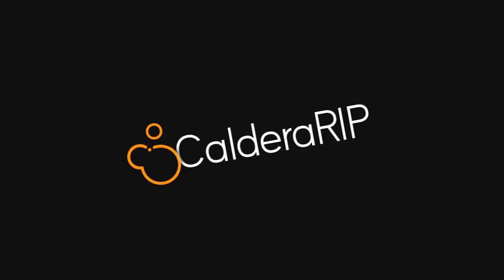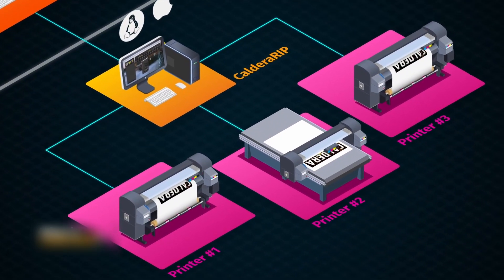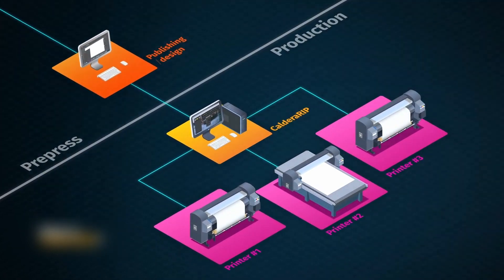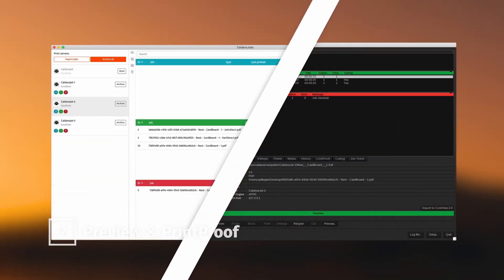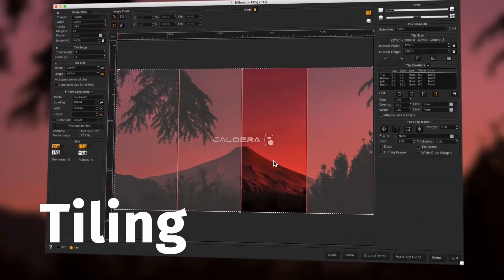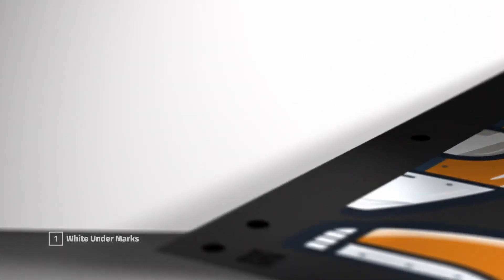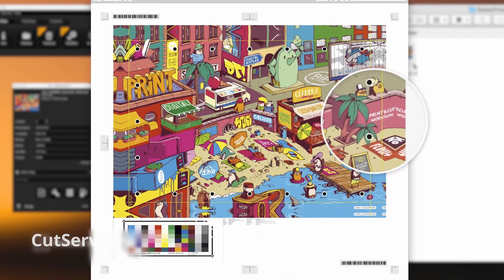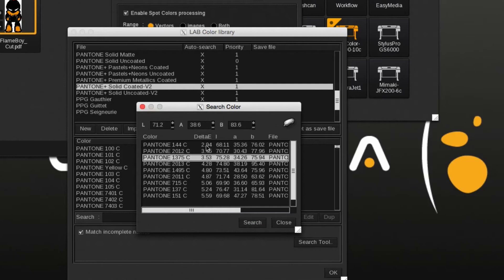Why do you need RIP Software? (RIP Software for printing explained; feat Caldera RIP software range)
What makes Caldera one of the most preferred RIP software for the digital printing and cutting industry?

Watch this video to know about Caldera’s RIP and workflow programs that are ideal for a wide range of markets and applications, ranging from signs and graphics to textiles and industrial printing.

00:00 - Intro

00:42 – What is RIP

01:09 – Why do you need RIP software?

01:58 – Why Caldera?

02:26 – Common advantages

03:06 - SignRIP HP Edition

03:37 - VisualRIP+

04:11 – GrandRIP+

04:37 – TextilePro

05:06 - CalderaRIP Version 15

05:47 -  Unique functionalities

05:51 – What Blue Rhine Offers?

About Us